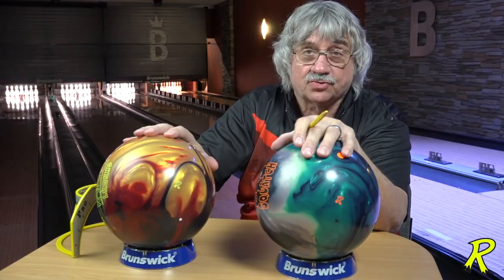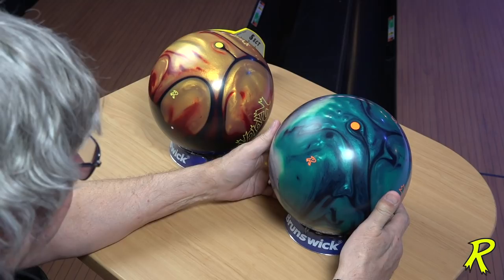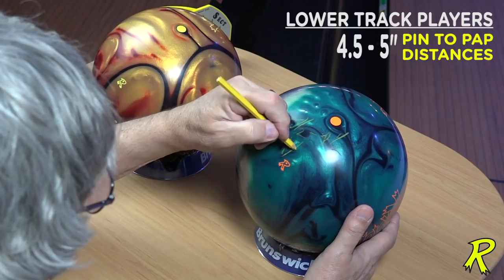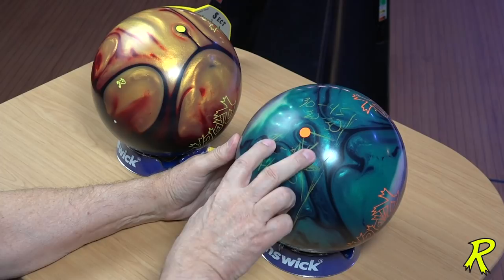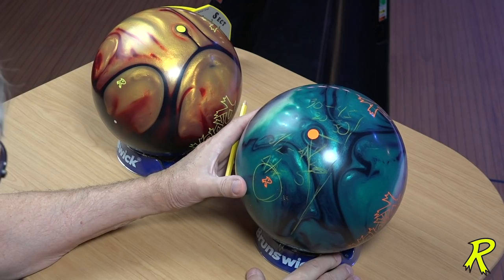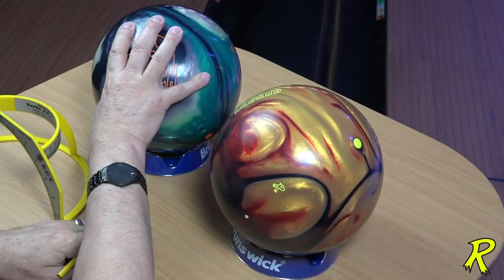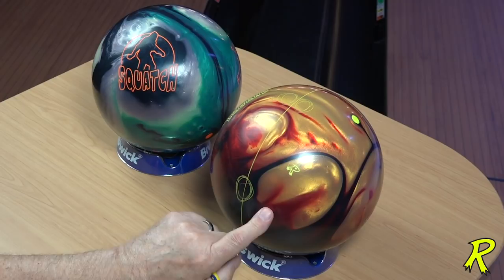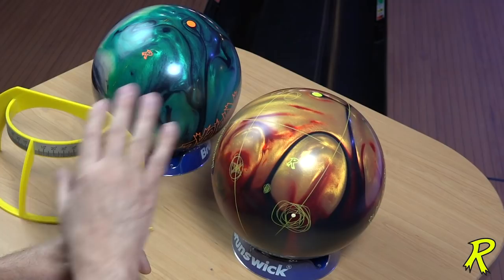Effective Modern Layouts w/ Mo Pinel - Volume 1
It's MoMonday!

In this segment, Mo Pinel discusses effective modern layouts for different style of players. Using the Squatch and the Katana Legend, we'll show both symmetrical core and asymmetrical core options.